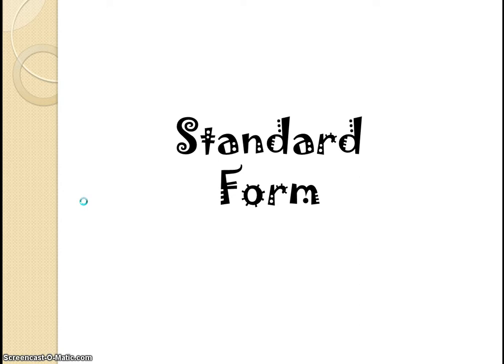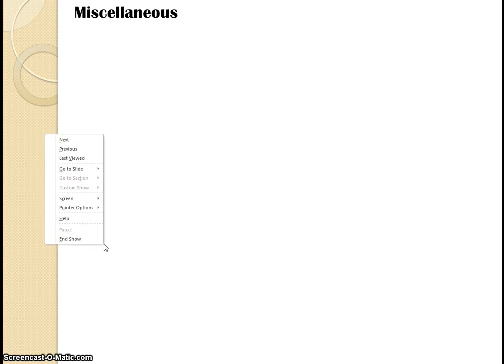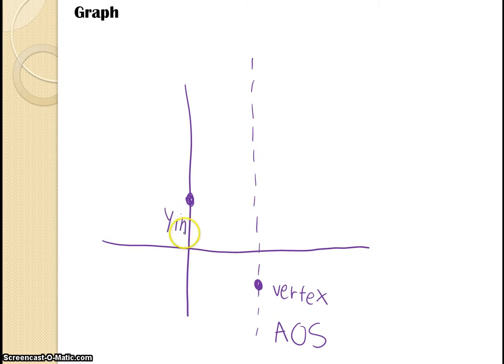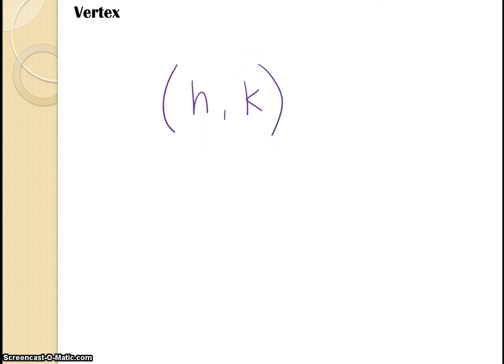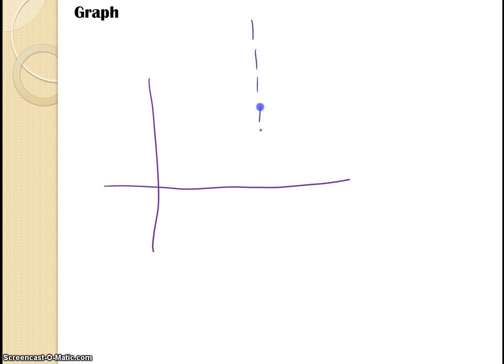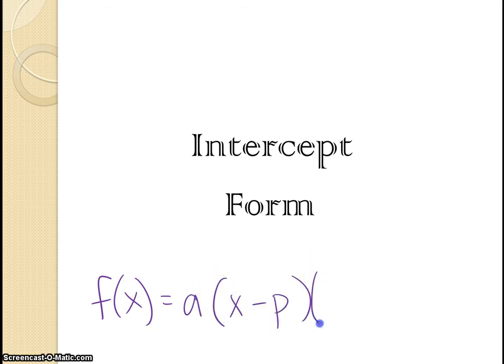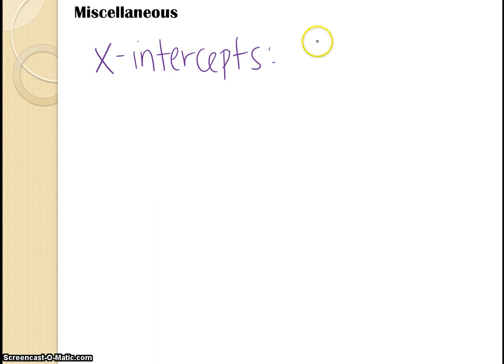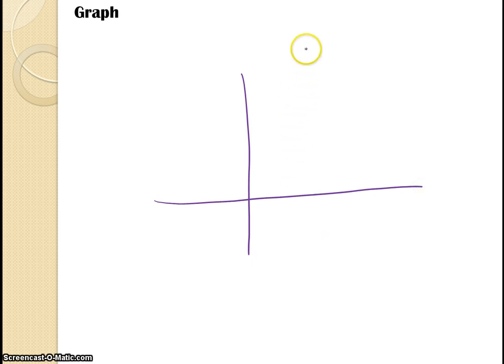Quadratic Foldable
This video goes through filling in a foldable on the different forms of quadratic equations.